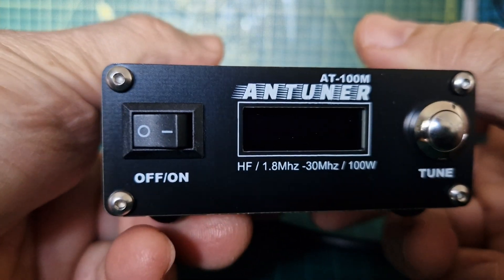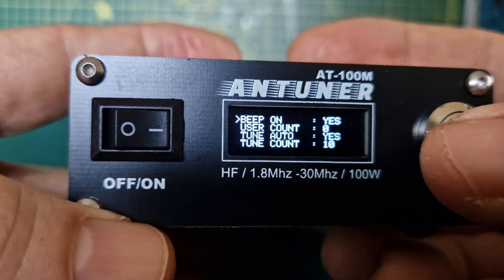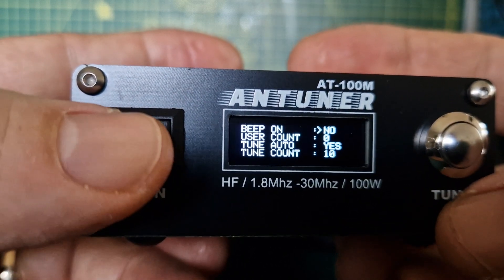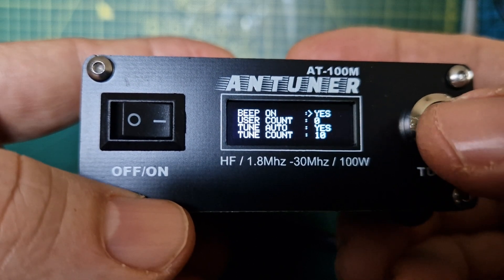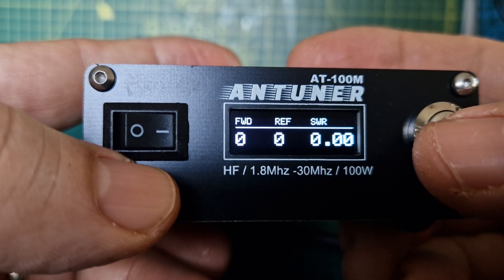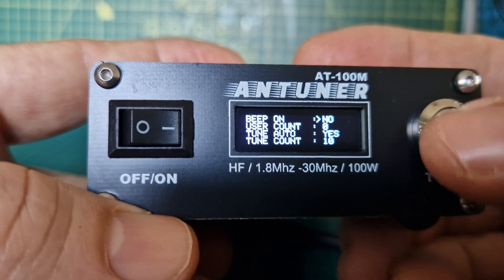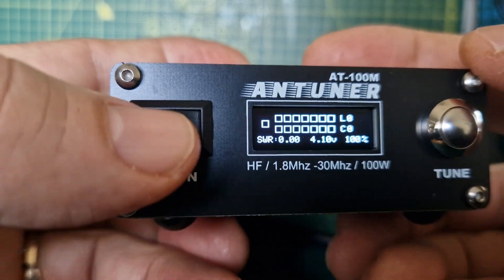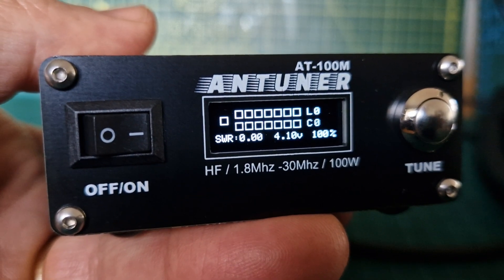ATU-100M, Antenna Tuner - Change Settings Values